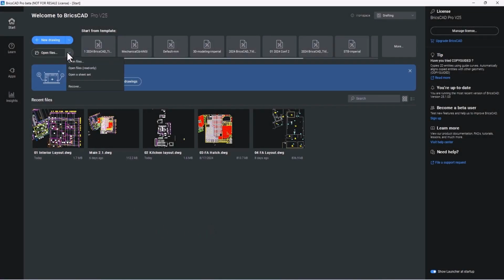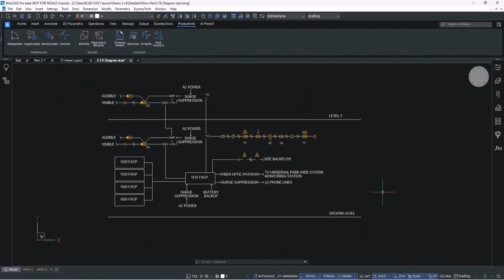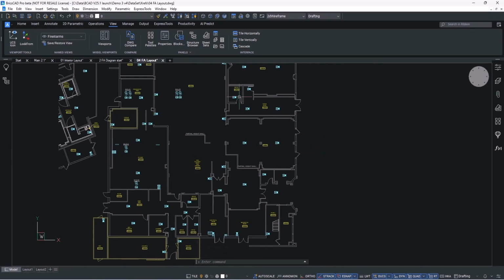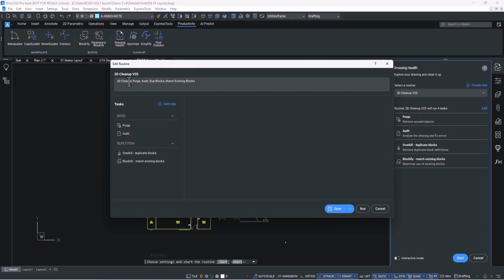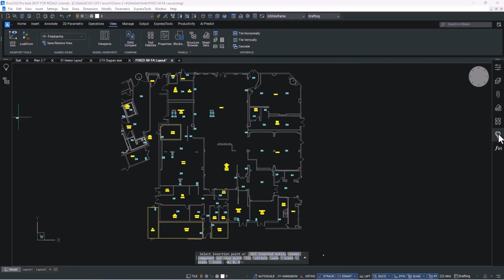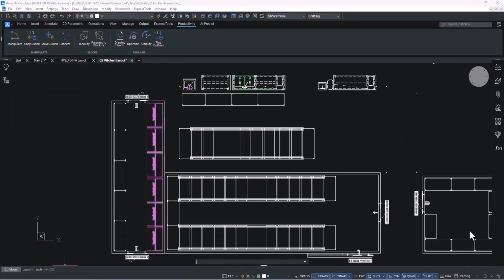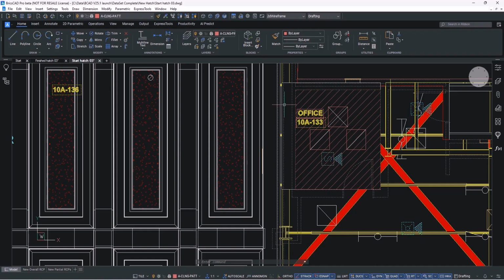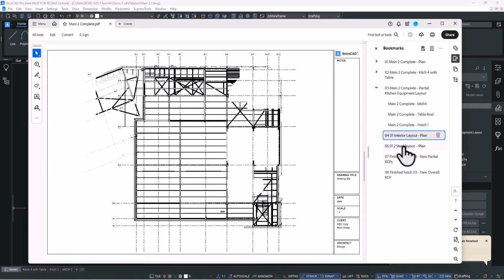Working smarter with DWGs from multiple sources with BricsCAD® Pro and Lite V25 │Breakout Session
Optimize drawing performance from imported data and see why BricsCAD’s industry-leading DWGHEALTH workflow ensures superior performance.

Upgrade to BricsCAD V25 today!